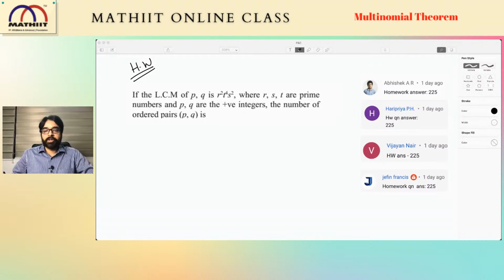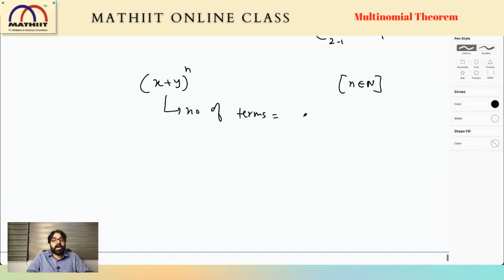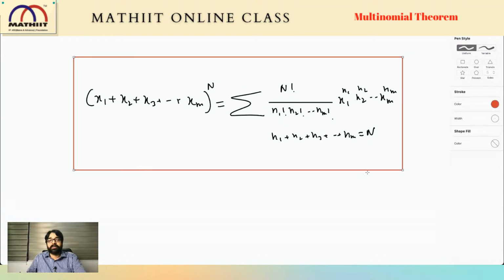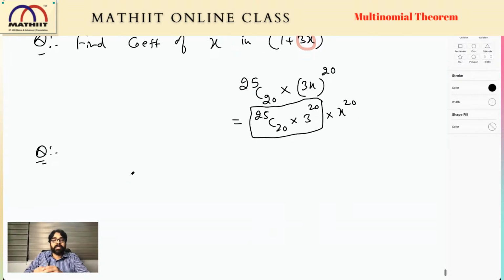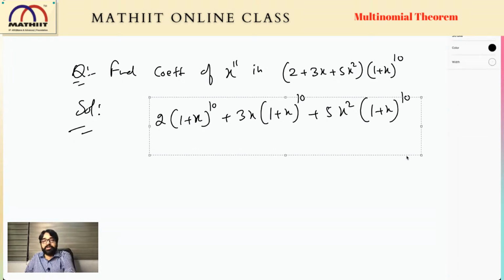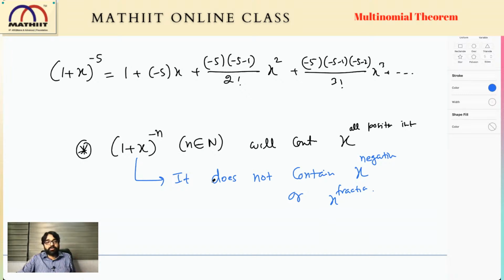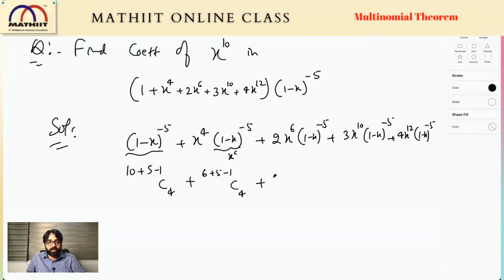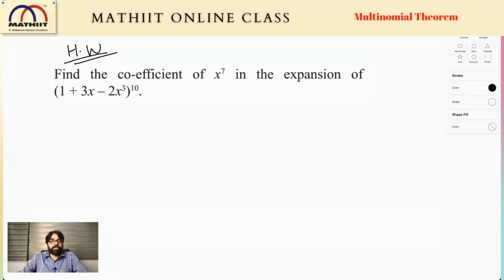🔥 Multinomial Theorem 🔥🔥 | Permutation and Combination | For JEE Advanced Permutation & Combination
Multinomial Theorem is most important part for Permutation & Combination

Practice Test : will available after stream

This is 7th Lecture of Permutation & Combination
Make sure you attended previous lecture below is link

permutation combination
permutation and combination questions
class 11 maths permutations and combinations
permutations and combinations examples
permutation and combination difference
permutation and combination basics
maths permutations and combinations
combination and permutation class 11
Permutation and Combination for JEE Main & Advanced
P&C Lectures
Permutation and Combination Lecture-10
Distribution of objects into groups
Multinomial Theorem